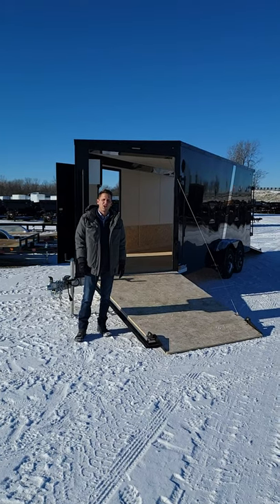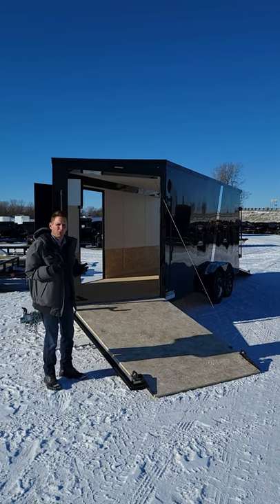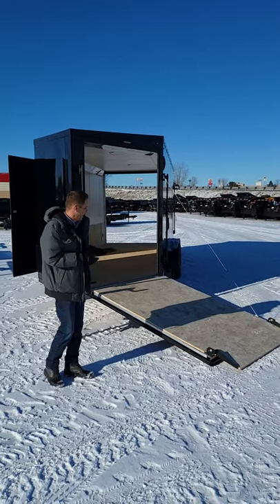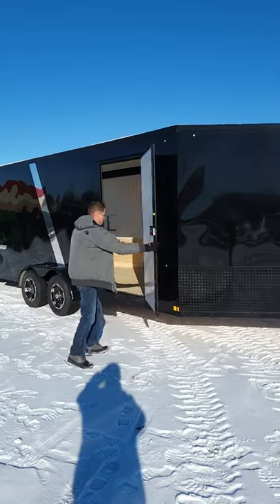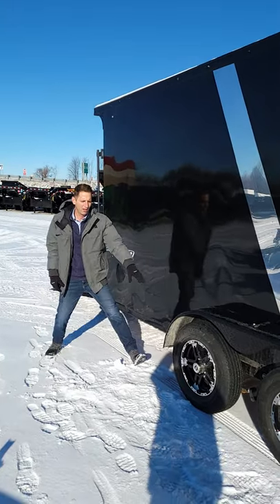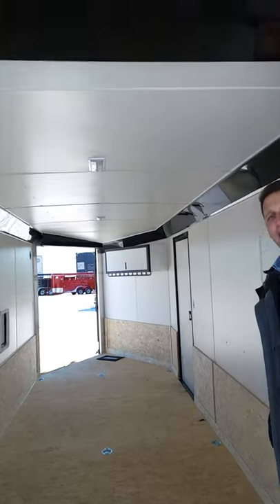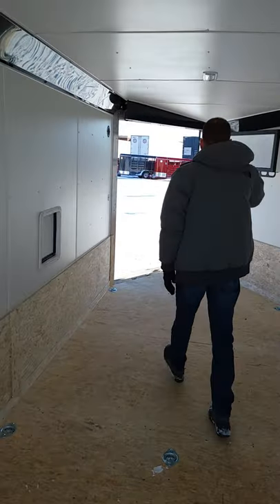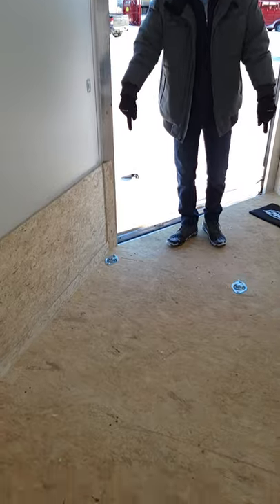DR Trailer Sales - 7 x 23 All Aluminum Snowmobile / UTV / Motorcycle Trailer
BEST DEALS * NATION'S LARGEST TRAILER DEALER !